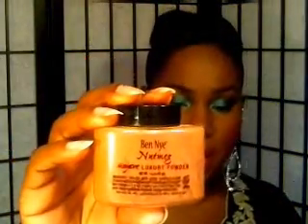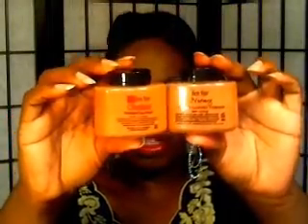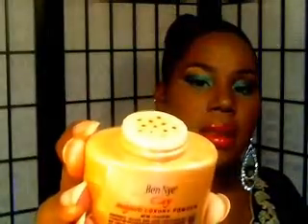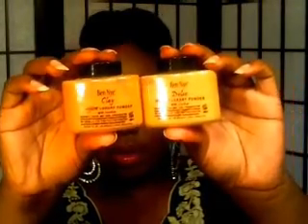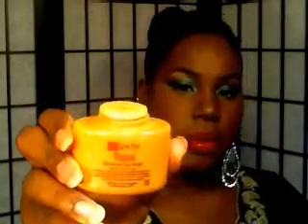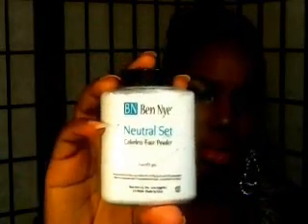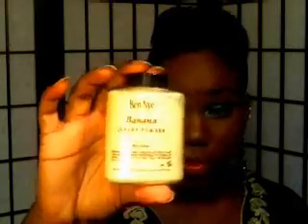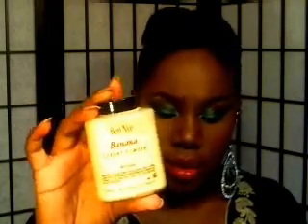I Heart Ben Nye | Haul & Review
*THESE POWDERS COME IN MANY SHADES...